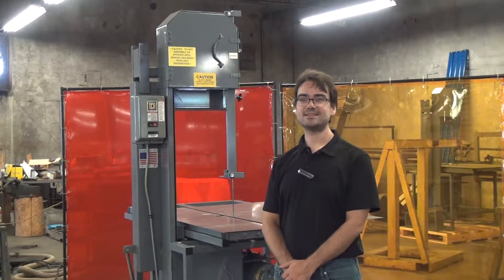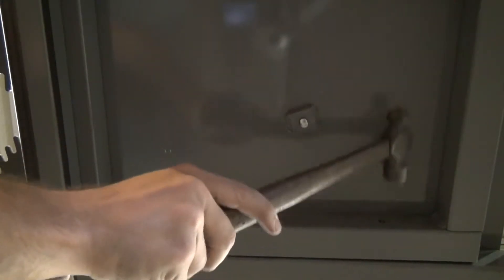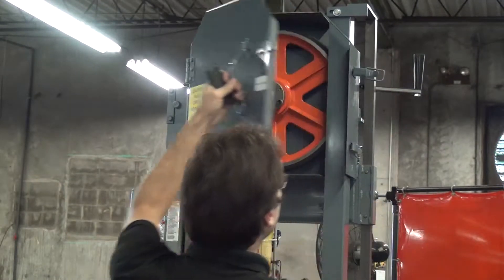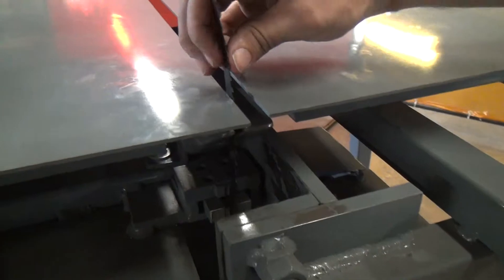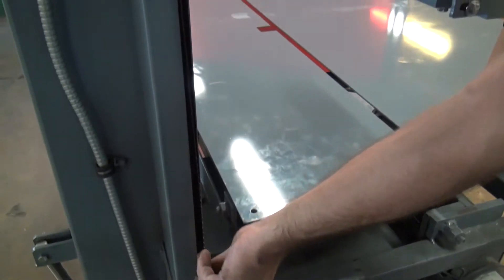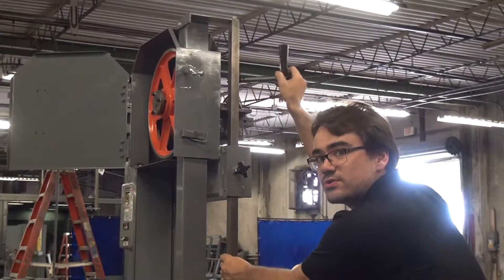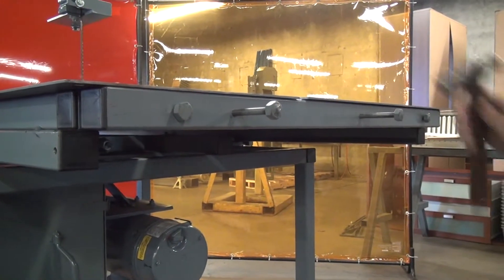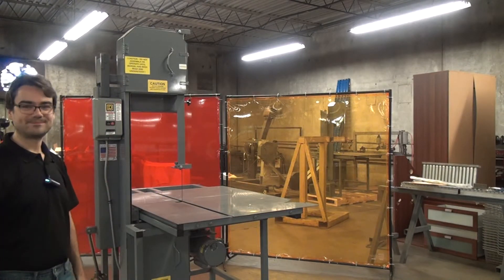Blade Change on Forrest Model 214 Bandsaw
This is an illustration of the procedure to change the blades on a Forrest Model 214 fitting saw.  This procedure is specific to the Model 214.